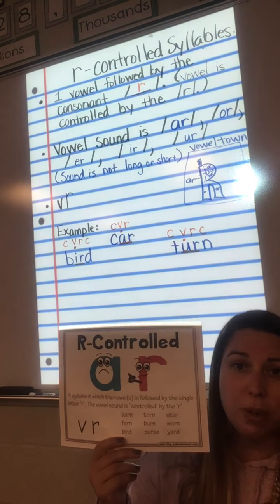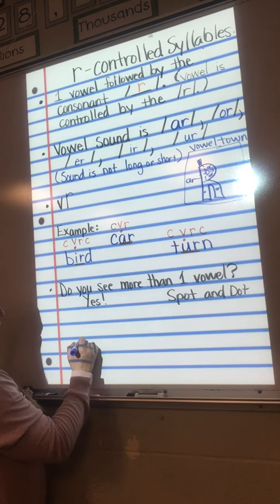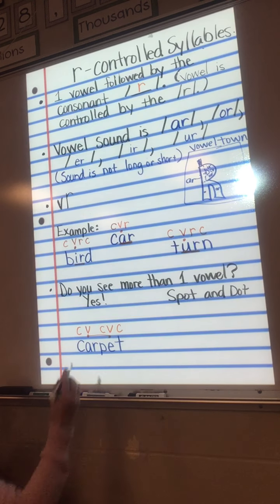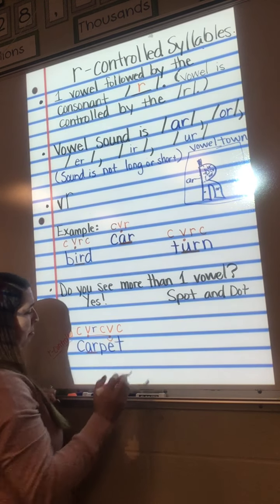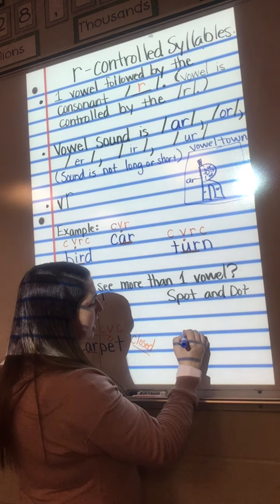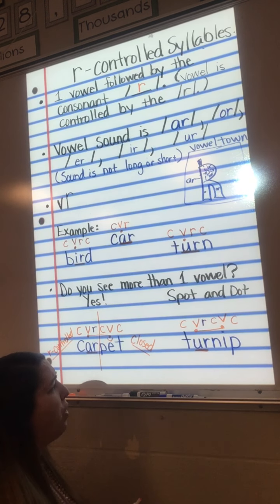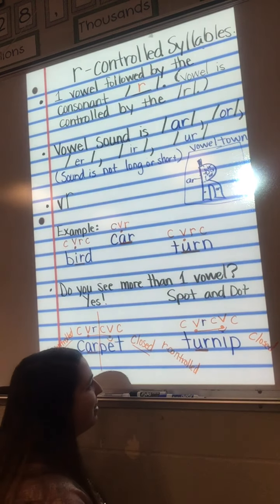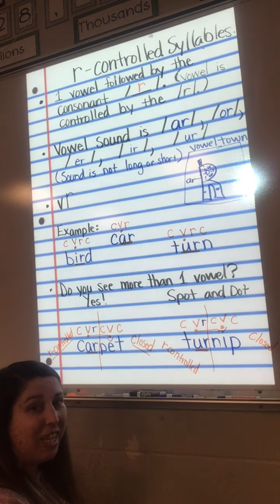R-Conrolled Syllables Day 2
Taking notes on identifying r-controlled syllables.